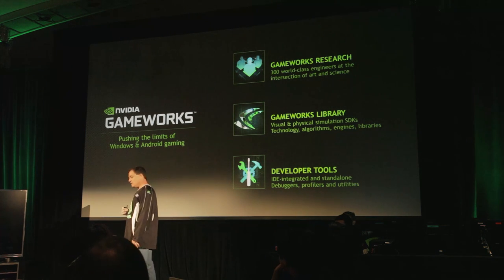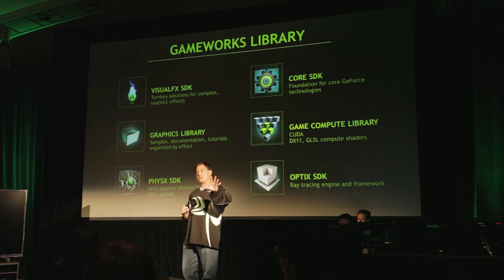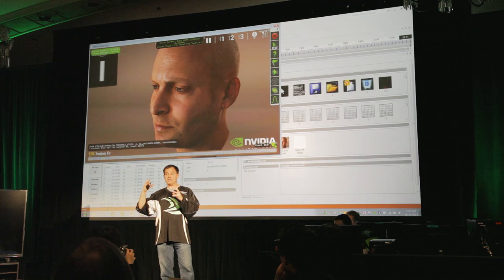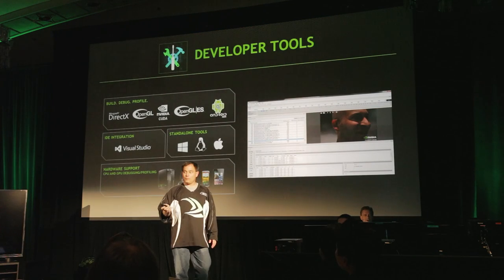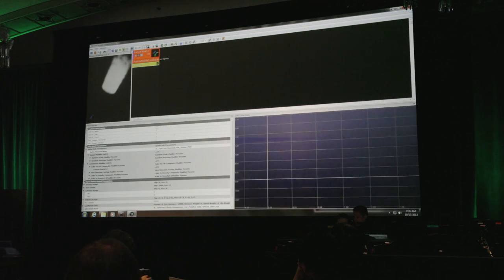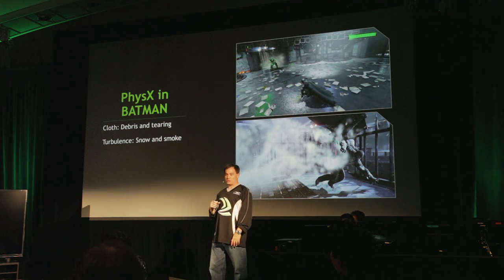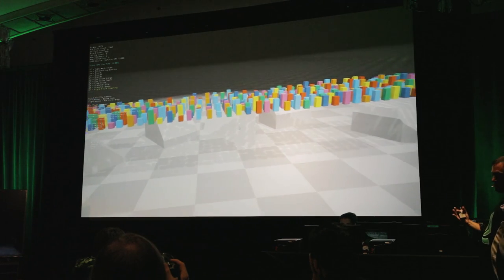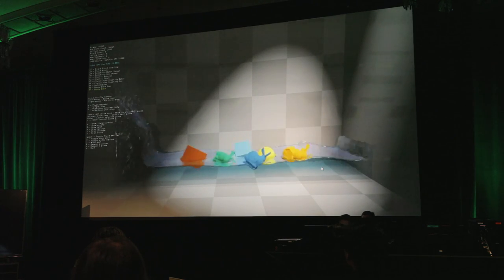Nvidia Gameworks, PhysX and FLEX showcase (Nvidia TWIMTBP 2013) 2 of 3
Timecode:

0:03 Gameworks
4:10 Developer Tools (Deugging)
8:44 PhysX SDK
13:39 PhysX in Batman
15:00 FLEX: Unified GPU PhysX